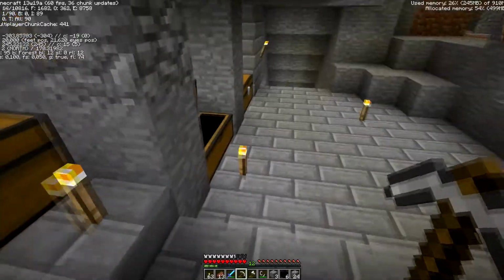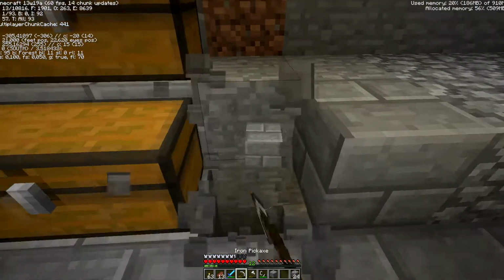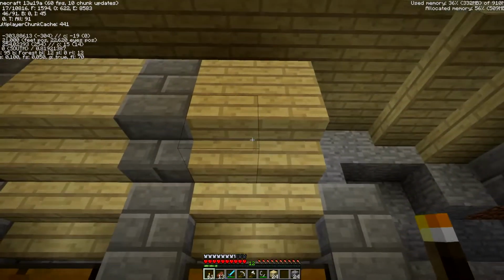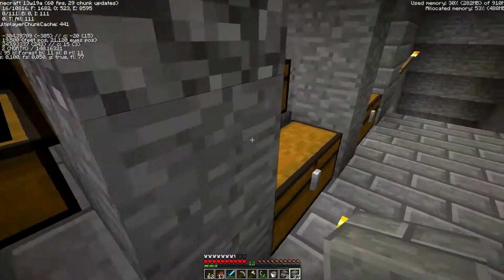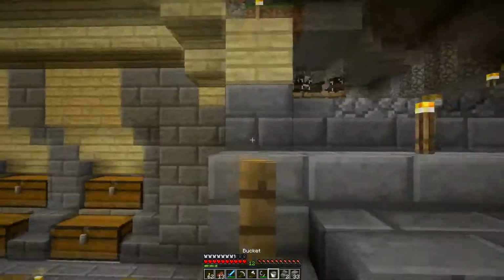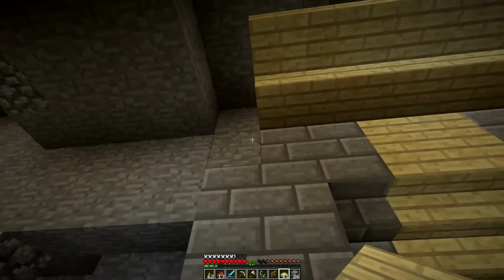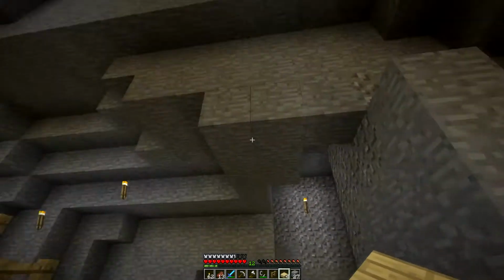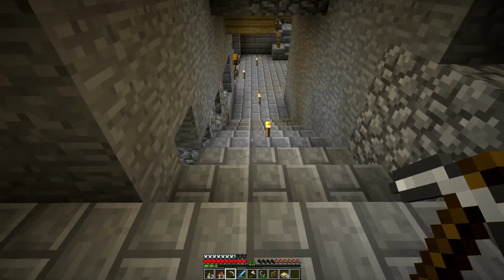Minecraft let's play SP - Lonely with the cows Ep.1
Hey thanks for clicking on my video! Hope you appreciate my content too!